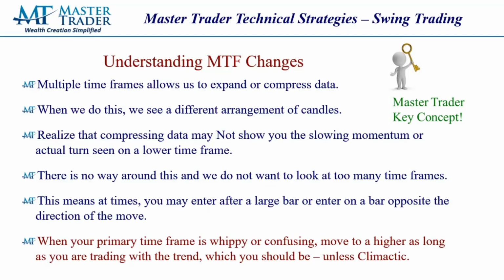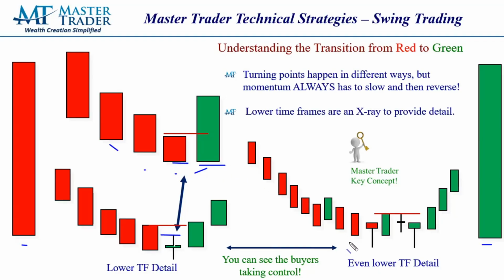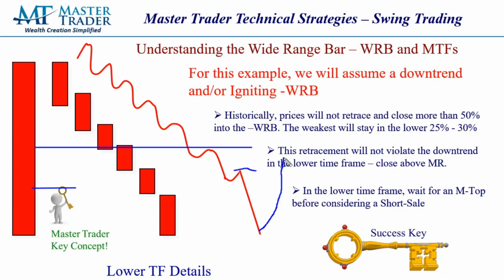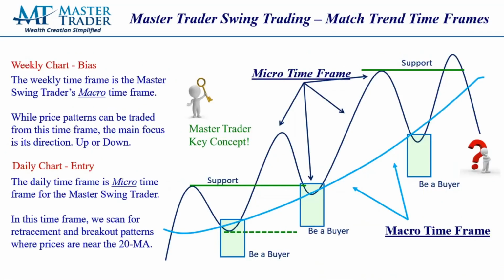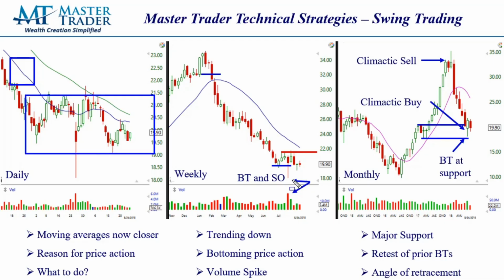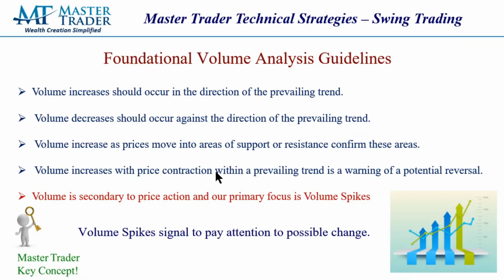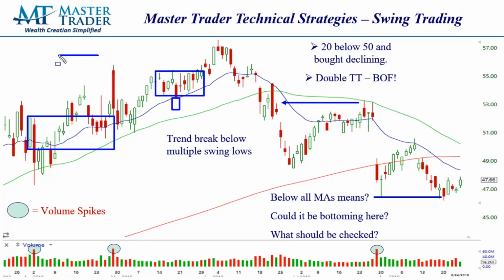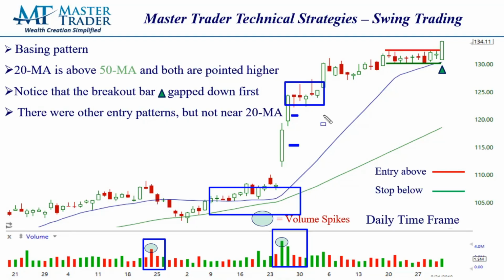Mod7 Using Multiple Time Frames Like a Pro